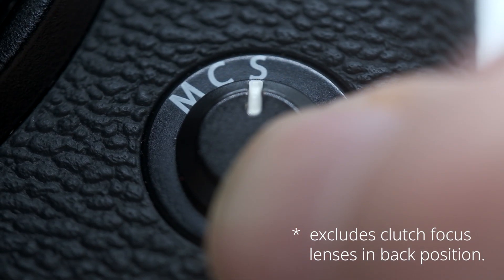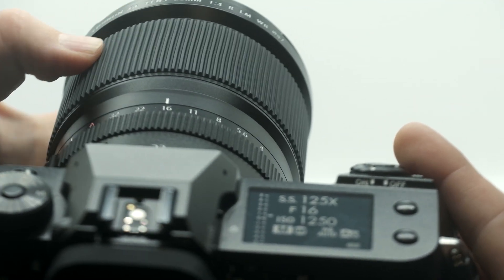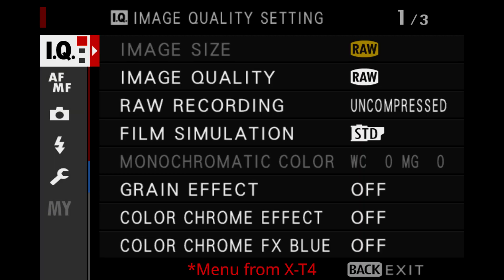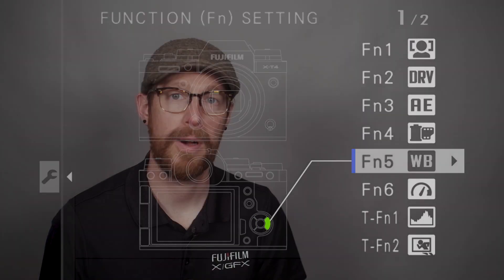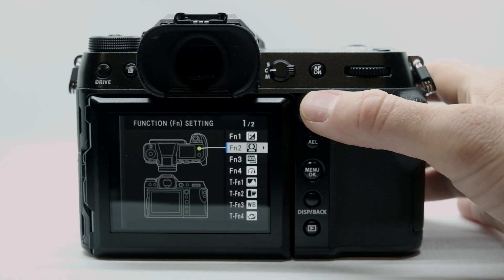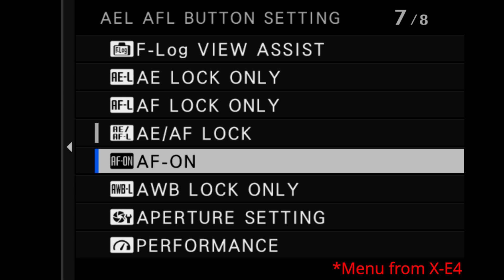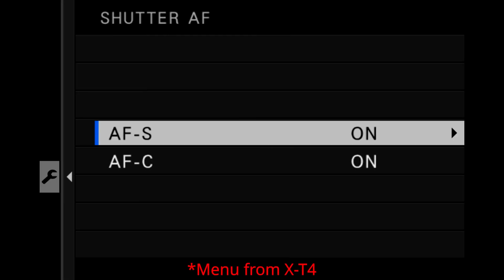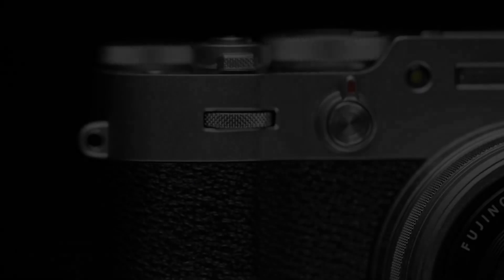Understanding Back Button Focus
In this episode of From the Workbench with Fujifilm, we discuss the process of configuring back button focus and explain its advantages.